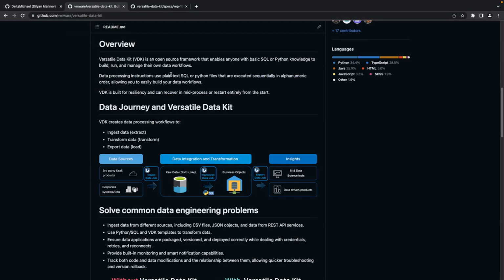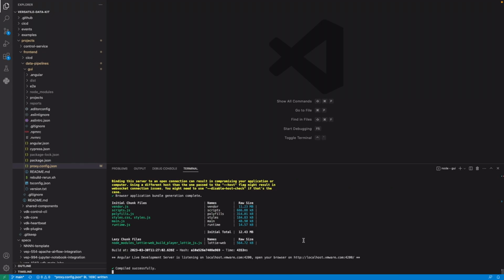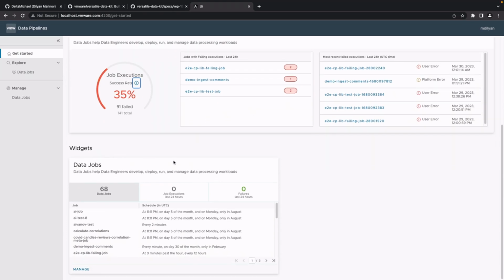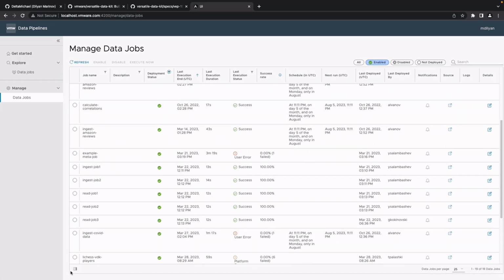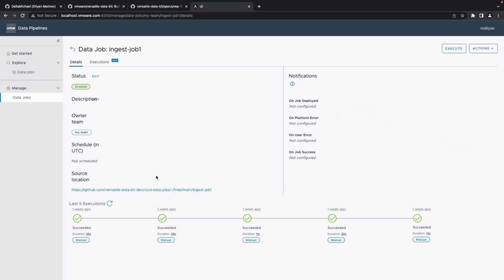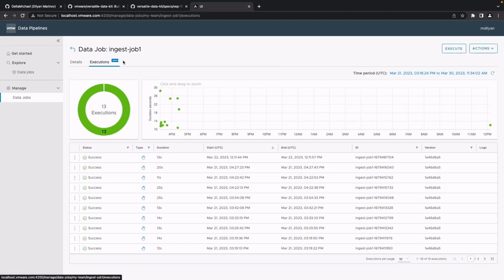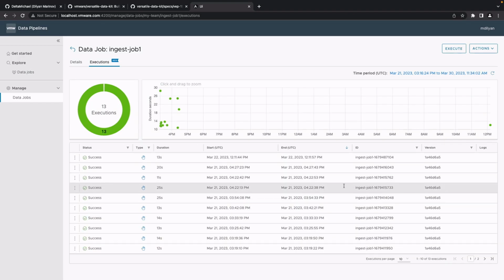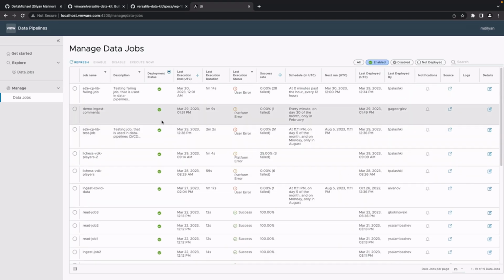VDK Operations User Interface - Versatile Data Kit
Versatile Data Kit (VDK) is an open source framework that enables anybody to build, run and manage data pipelines with Python or SQL on any cloud.

Join us for a sneak peek at the Versatile Data Kit Operations UI.

Joining the versatile-data-kit channel.